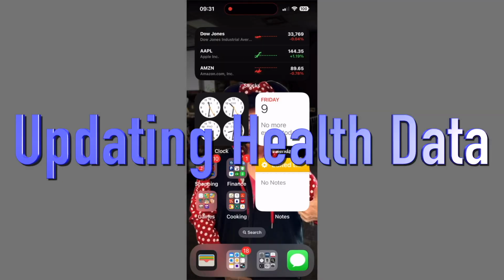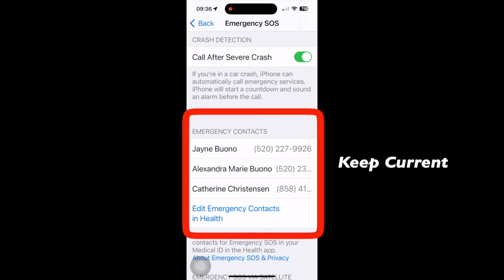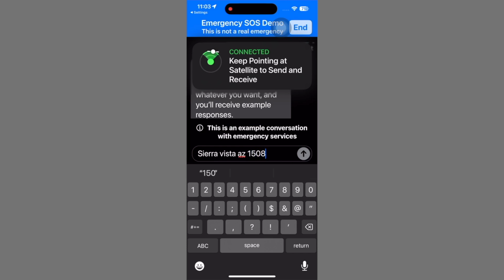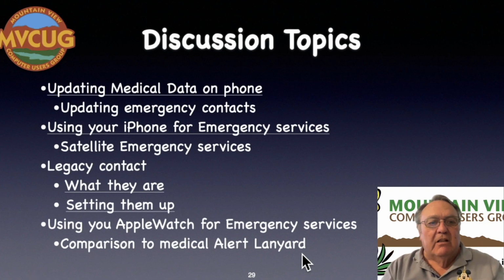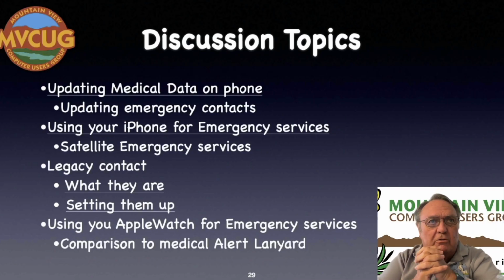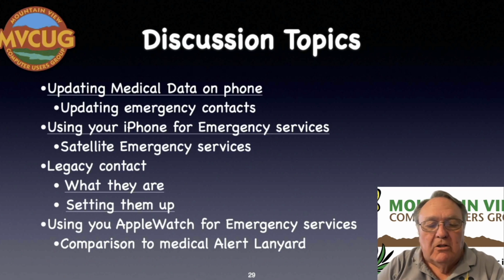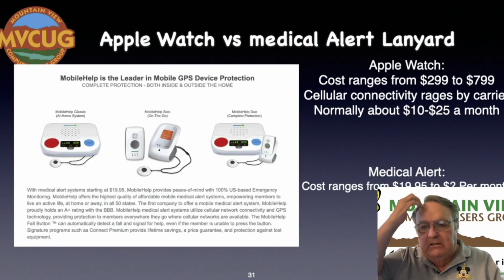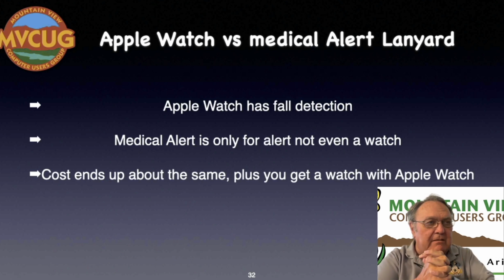MVCUG Dec Main topics: Emergency Services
This is the main topic extract of the monthly meeting of the Mountain View Computer Users Group of Sierra Vista, AZ.

When Something Goes Wrong
Emergency Services and Your Mobile Device
Accidents happen when we least expect them. The technology we carry in our pockets and wear on our wrists can provide anything from being a comfort to an early warning system, to a lifesaver. This month the MVCUG officers will share how you can use your smartphone to keep track of medical information and set emergency contacts. We’ll also explore how the newest features can help contact emergency services when someone falls, is in a car crash, or is outside of cellular coverage range. All that and the monthly tips, favorites, and Q&A you expect.

Chapters Markers

00:00 - Main Discussion: Emergency Services
00:23 - Updating Medical Data
01:46 - Invoking Emergency Services
07:29 - Legacy Contacts
08:35 - Remembering Roland McDonal, RIP
09:39 - AppleWatch for Emergencies